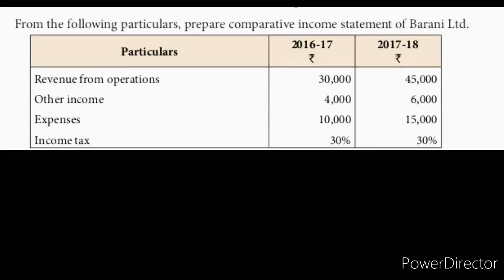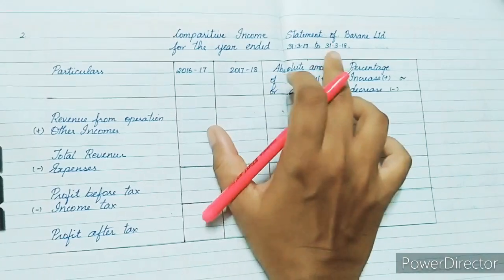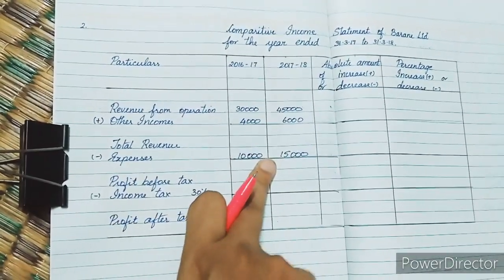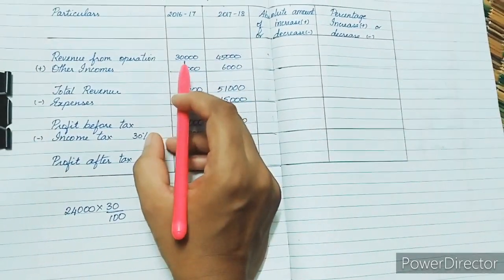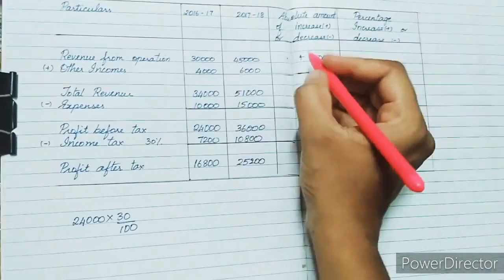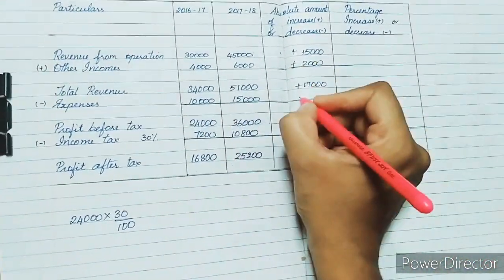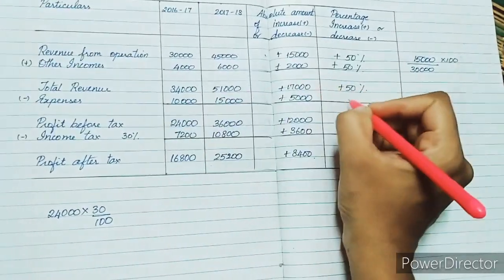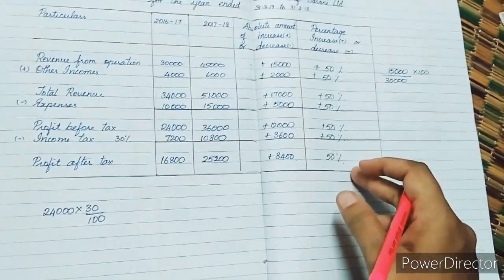Comparitive Income statement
This video explains Problem no 2, ch-8 Financial statement analysis, STD 12